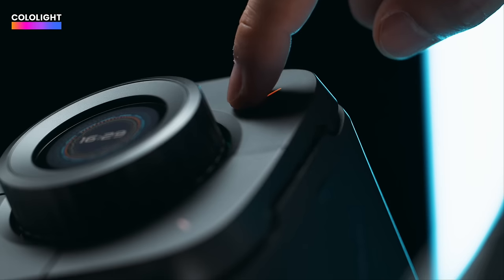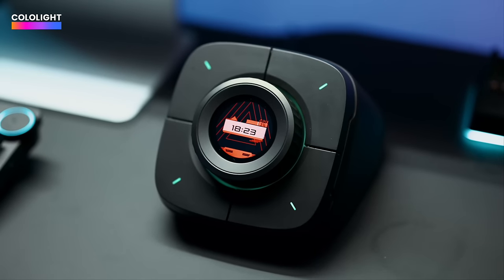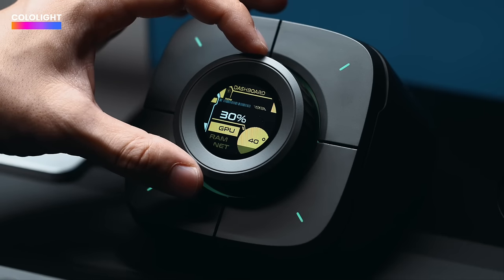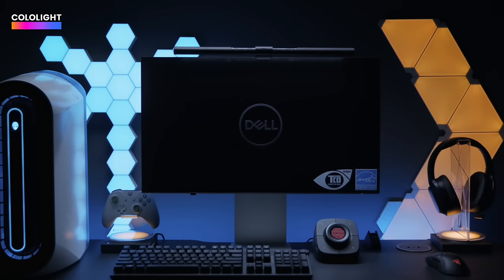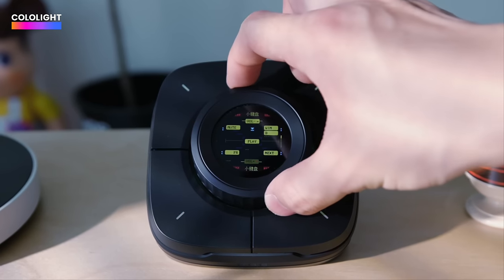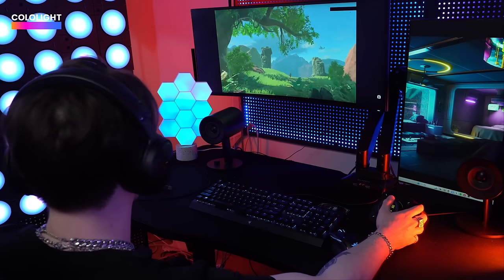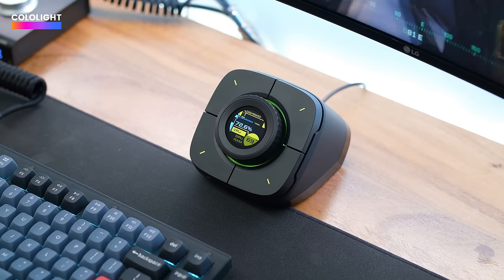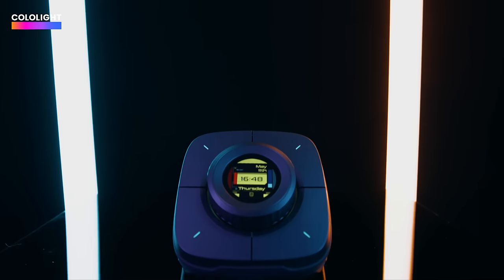Cololight COLO PLAY ｜ Your Cool Desk Controller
ColoPlay is a Cyberpunk-inspired desktop/PC controller with a knob and four customizable mechanical keyboard-style keys. It is designed for esports enthusiasts and aims to improve gaming performance and reduce fatigue during long gaming sessions.